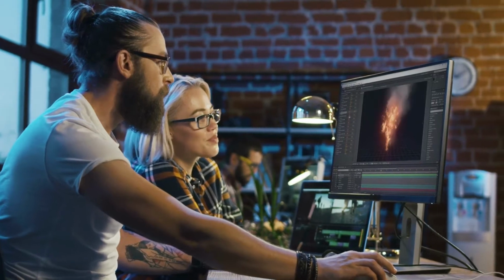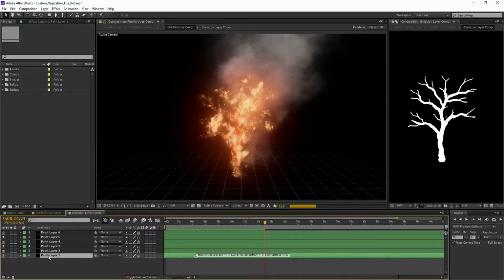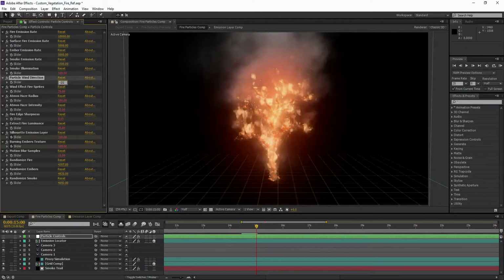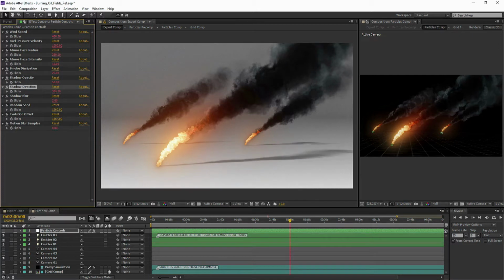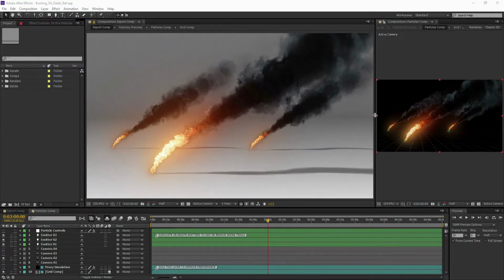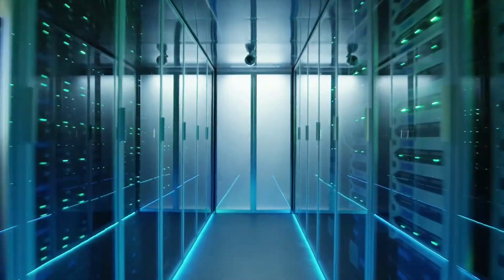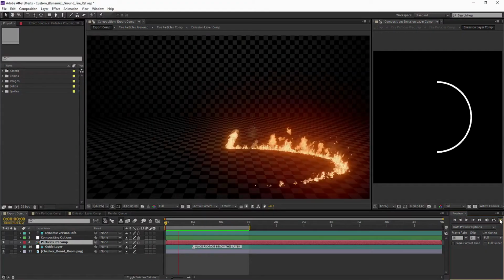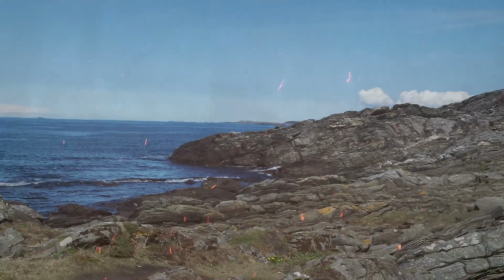Trapcode Fire V2.3-After Effects Template Videohive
Trapcode Fire V2.3 brings new visual improvements and additional customization options to some of the projects like the (Human Torch, Fire Ball, and Forest Fires) projects. Trapcode Fire V2.3 is also fully compatible with (Trapcode Particular V3) for Adobe After Effects (CS6 or later). And the most recent version of (Trapcode Particular 4.1.0) for (CC 2014, 2017, and 2018). The projects are well structured, clearly labeled, and highly optimized with user-friendly sliders. Each of the 15 project files contains a Particles comp for defining the look and behavior of the simulation. And a robust export comp that allows you to effortlessly integrate the fire into any live action shot. This comprehensive tutorial shows you how to use each of the projects and covers compositing and rendering, so you have the best experience possible. We also included our best selling original version of Trapcode Fire as a legacy (CS6), which features 5 unique project files. Trapcode Fire V2.3 also utilizes a vast library of over 50 high-quality particle sprites which you also have access to immediately after downloading…

Trapcode Fire is fully compatible with CS6, CC 2014, and CC 2018 or later. Red Giants Trapcode Particular V4.1.5 is also required which can be download from here if you already own Trapcode Particular V4 or V5